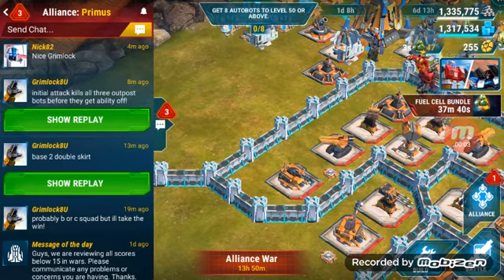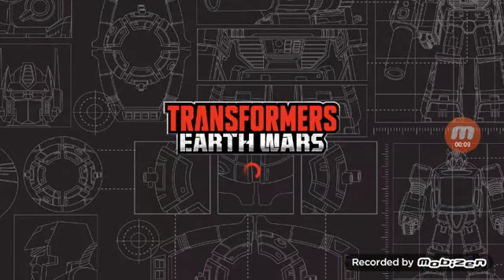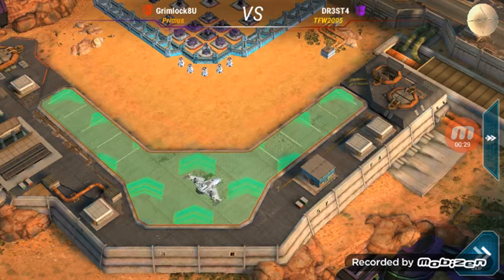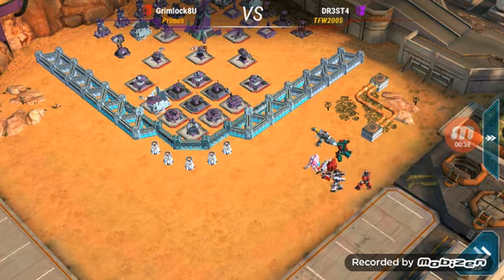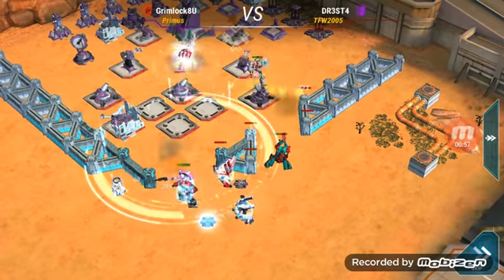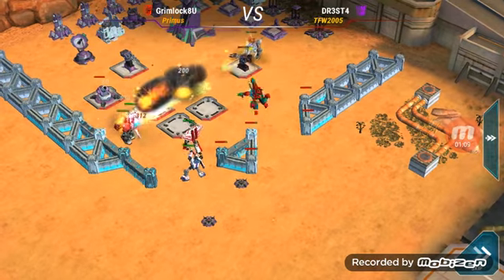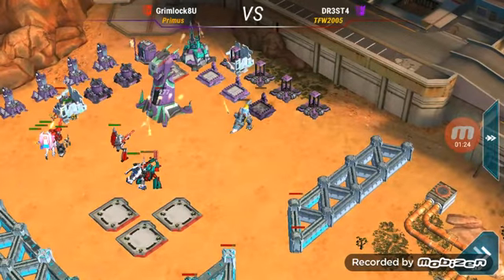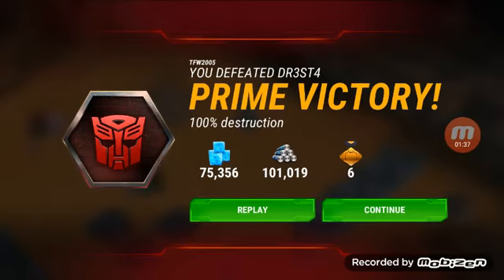Grimlock8U attacks--sideswipe and jazz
Transformers Earth Wars tactics-  attacking outposts